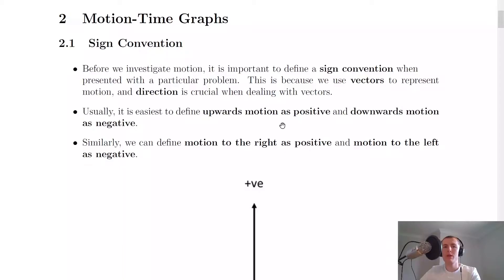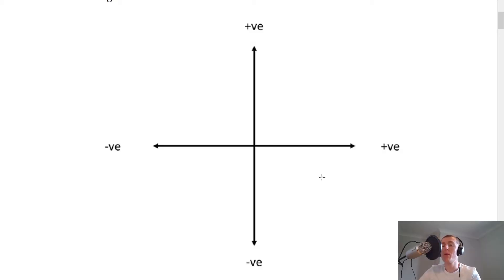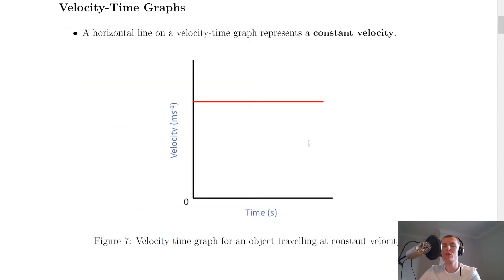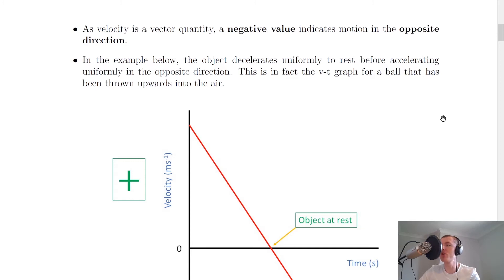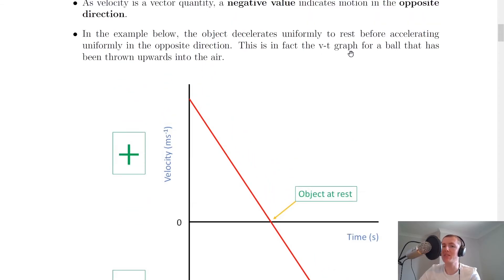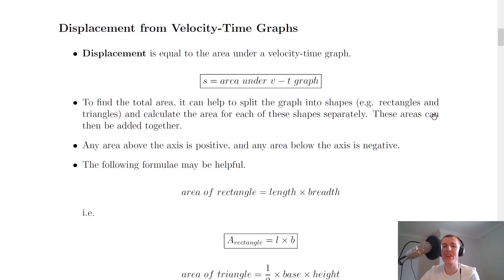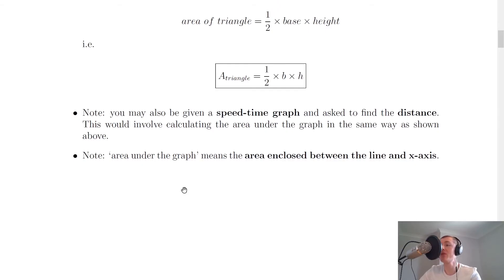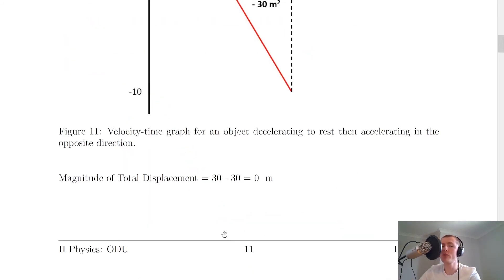Higher Physics | Our Dynamic Universe | Motion-Time Graphs | THEORY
A reminder of velocity-time graphs from National 5 Physics followed by a brief look at how displacement-time, velocity-time and acceleration-time graphs are related.